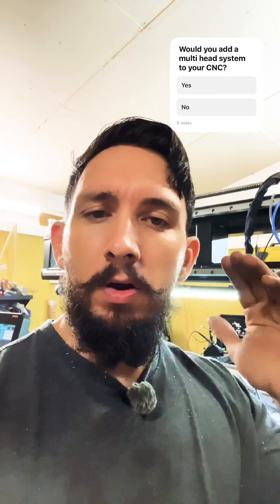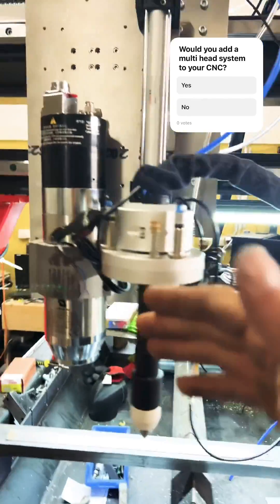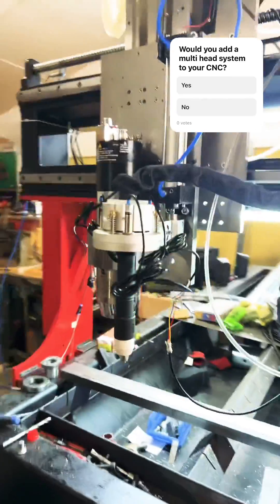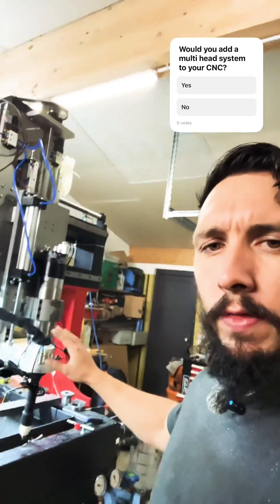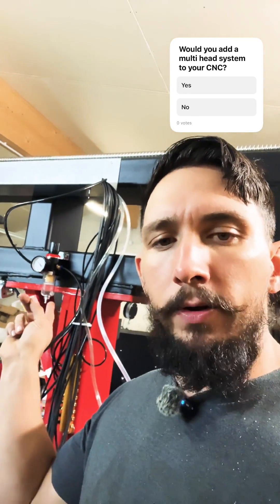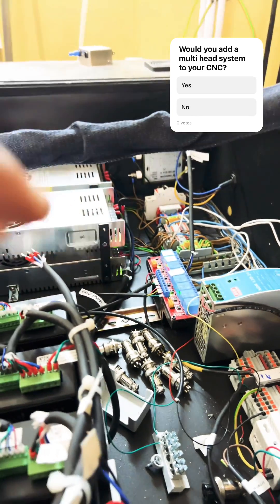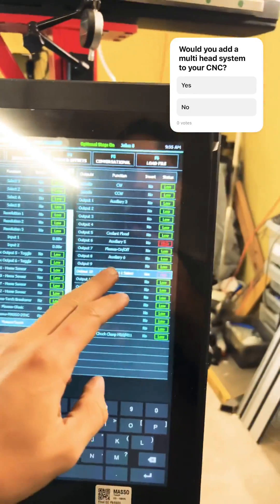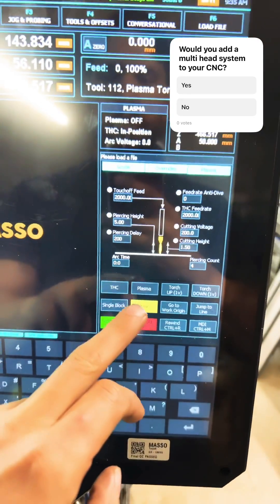Multi-Head CNC Plasma Cutter Setup - Breakaway Torch Installation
Multi-head CNC plasma cutter in action! 🔥
Watch me install a breakaway torch to a pneumatic cylinder and demonstrate how this multi-head system cuts through metal. The relay board controls the torch activation while the pneumatic cylinder provides precise downward movement for clean cuts.

Would YOU add a multi-head system to your CNC? Vote in the poll!

Perfect for metalworking projects, fabrication shops, and anyone looking to upgrade their CNC plasma cutting setup.

🛠️ Equipment shown:
- CNC plasma cutter with multi-head capability
- Breakaway torch system
- Pneumatic cylinder integration
- Relay board control system

Hey SteelKnight Team here's a wish list that will help out for future content.